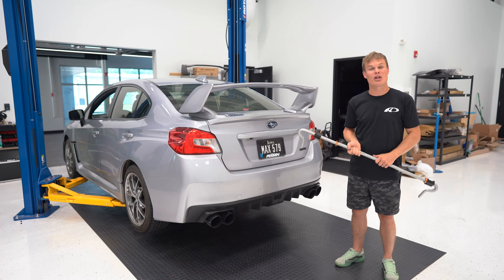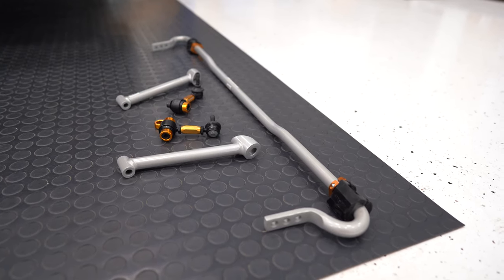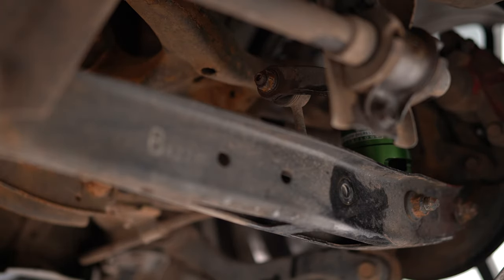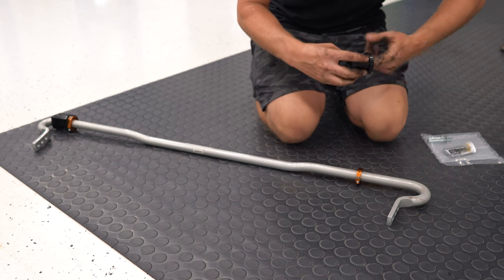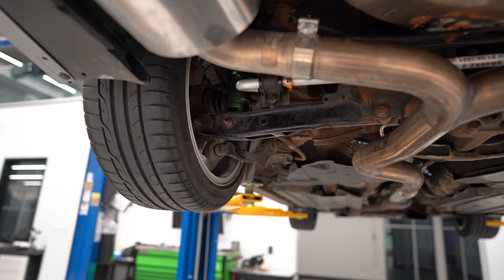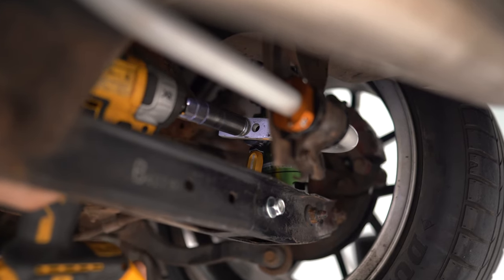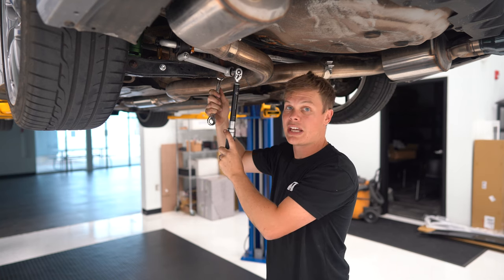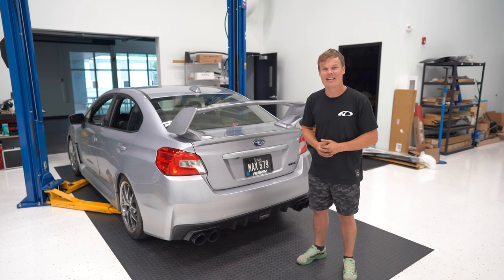BEST handling upgrade for the WRX!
The WRX is going to the track in a couple of months and I need to get it ready to race! The first track modification I want to make to the car is a bigger rear sway bar. This Whiteline 22mm rear sway bar is 3-way adjustable and will improve the car's grip as well as reduce understeer.

Let me know what you guys think of the new sway bar in the comment section below.